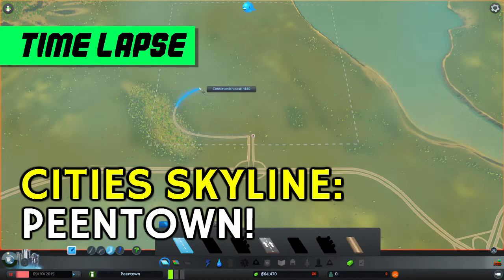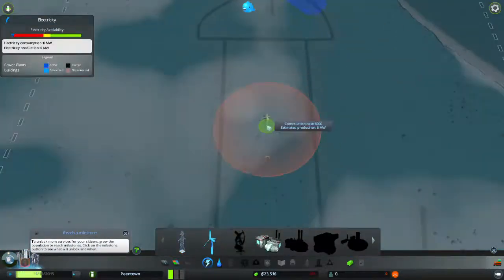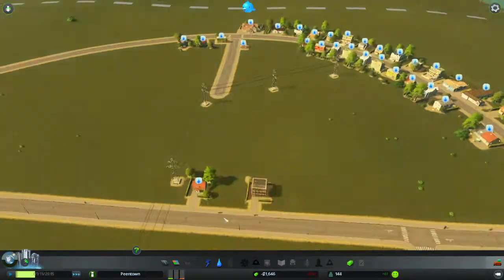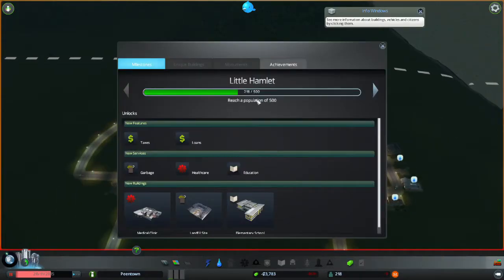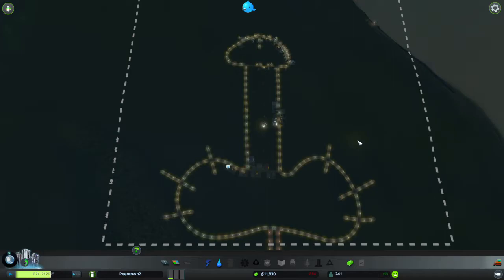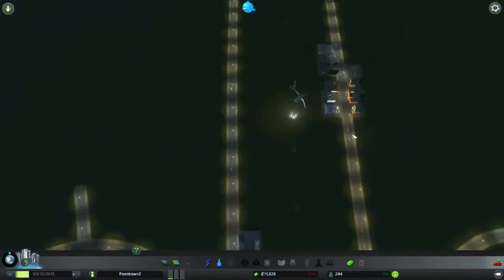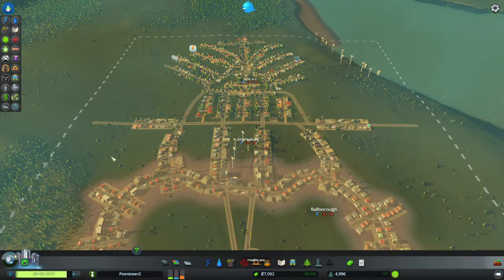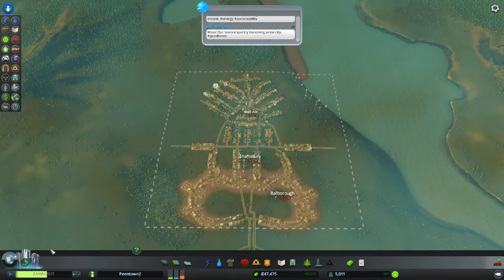Welcome to Peentown! Cities Skylines time lapse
Can we get the most childish Cities: Skylines project imaginable to function as a proper, working city in this time lapse video?

The world has long wanted to know if it is possible for a fully functioning society to live on a giant spunking cock and balls, and now this Cities: Skylines time lapse reveals the truth.

Hang on, what.

Developed by: Colossal Order
Formats available: PC / Windows, Mac OSX, SteamOS, Linux

Additional music:
"River Valley Breakdown", "Scheming Weasel slower", "Hyperfun"